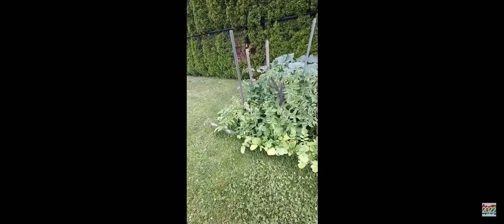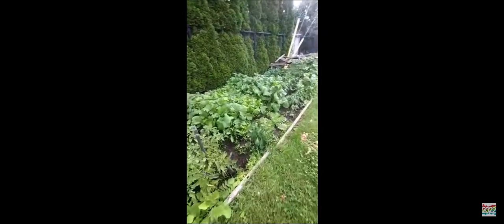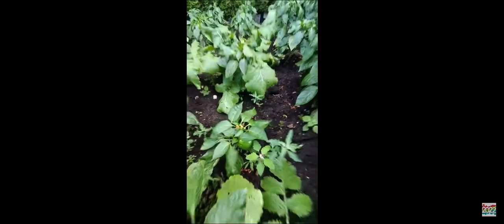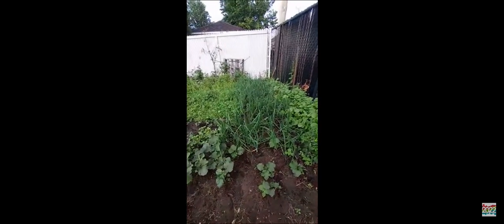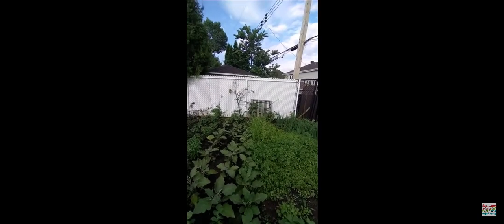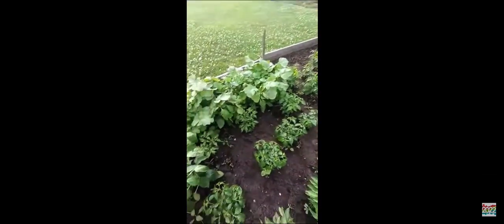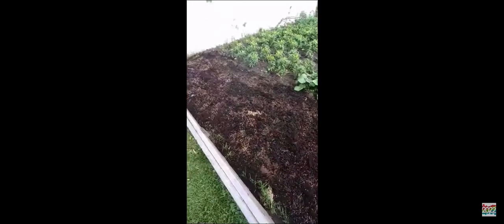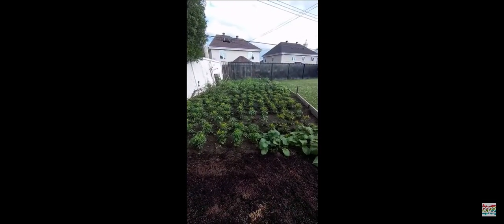November 1, 2023